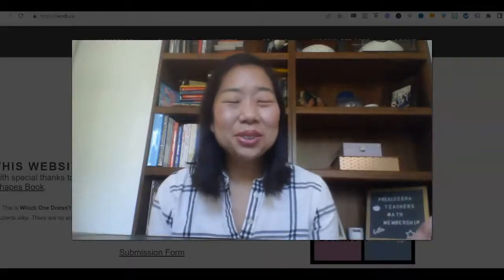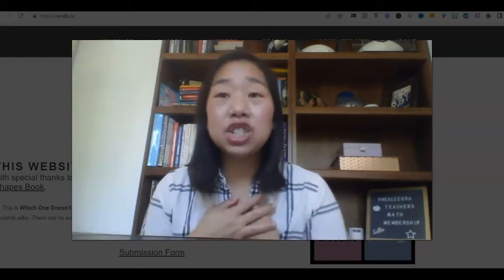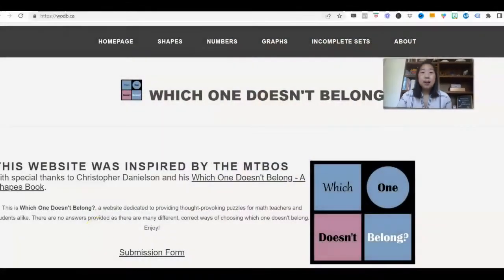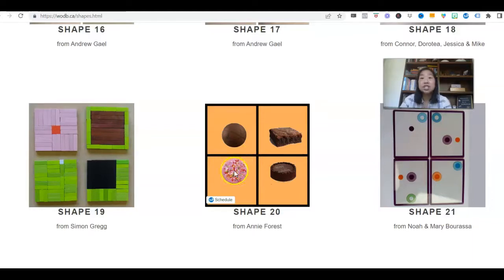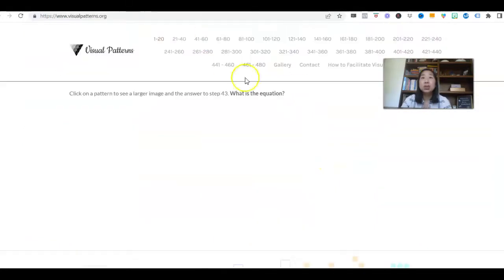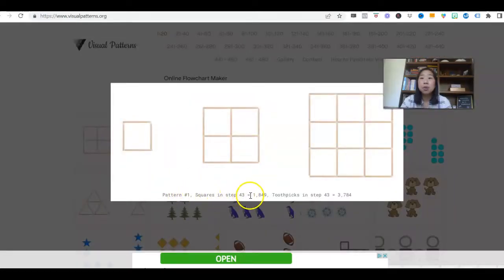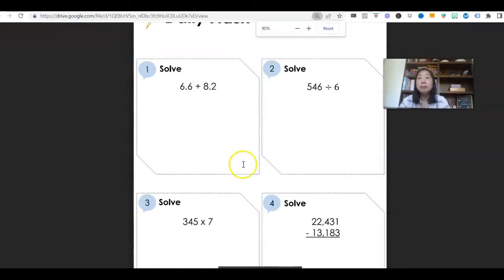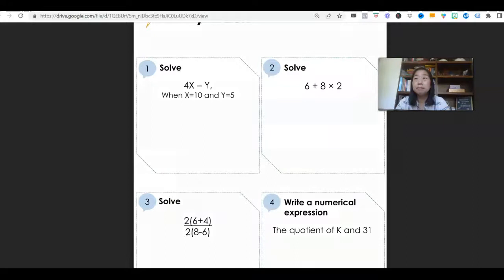3 Bell Ringers Ideas For Your Middle School Math Class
Do you use a bell ringer at the beginning of each Math class? Check out this video where I share WHY you need a bell ringer, and what your bell ringers can be (No boring stuff here!)